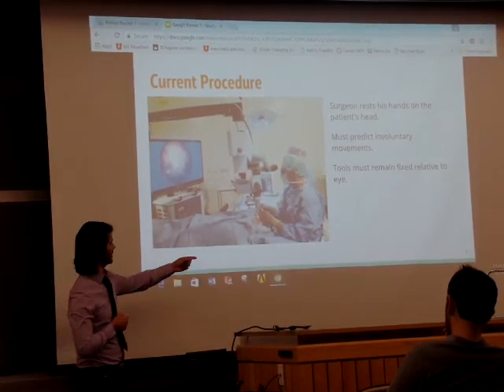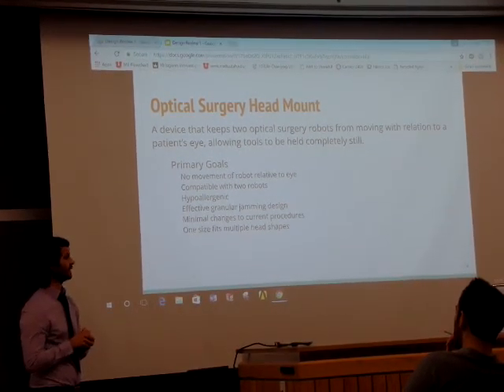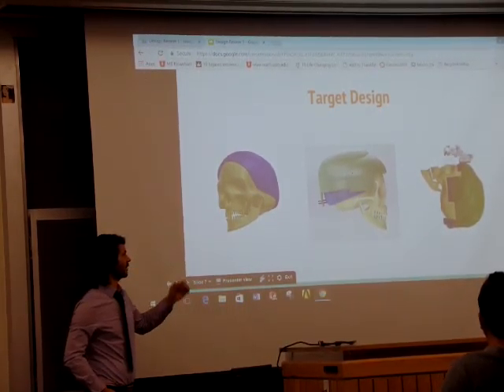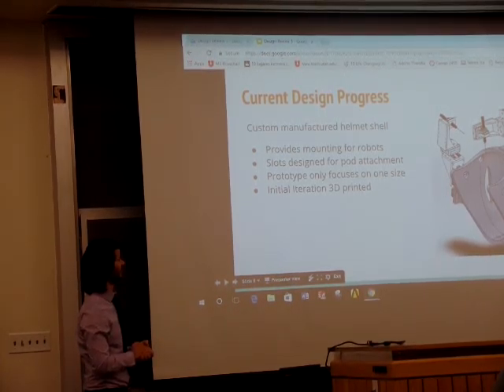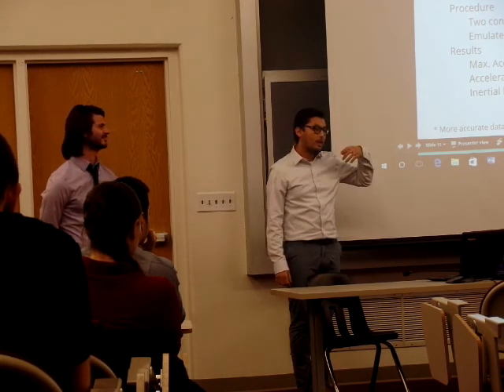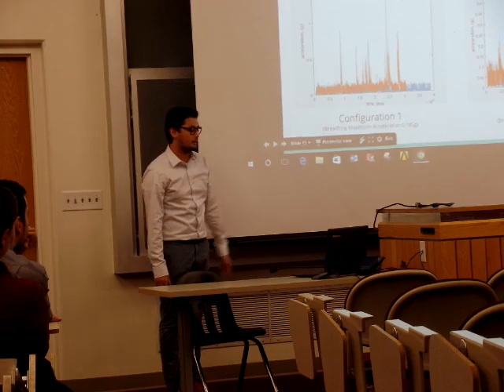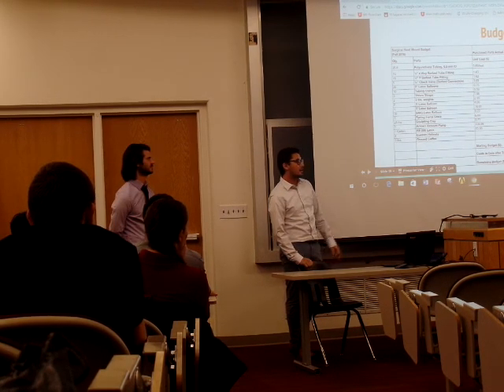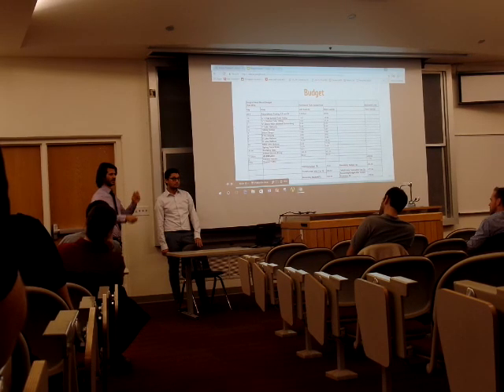Helmet group Presentation